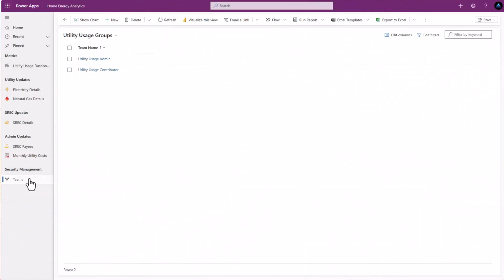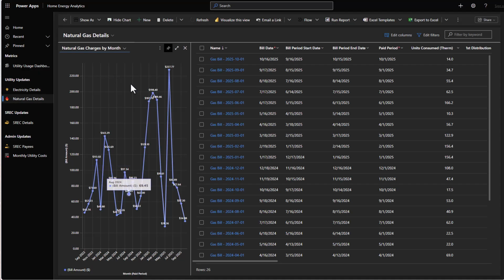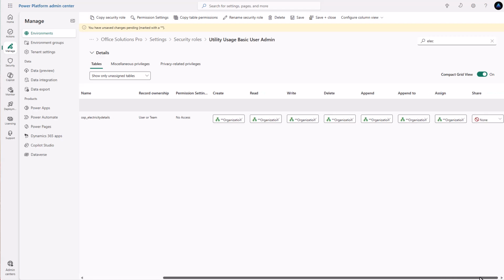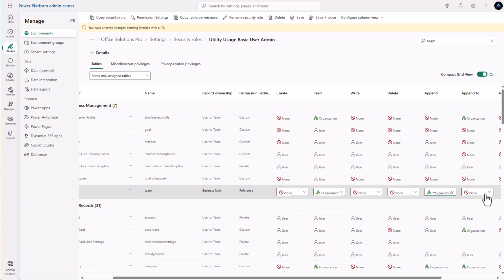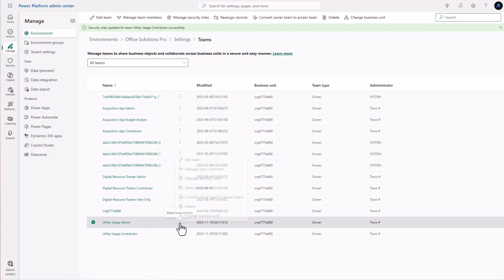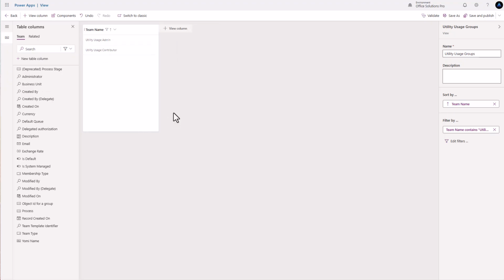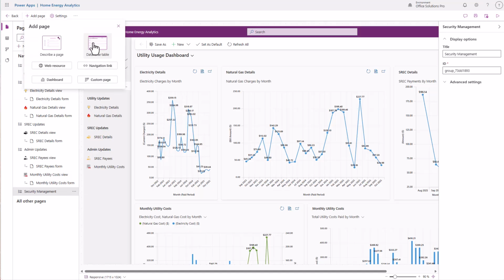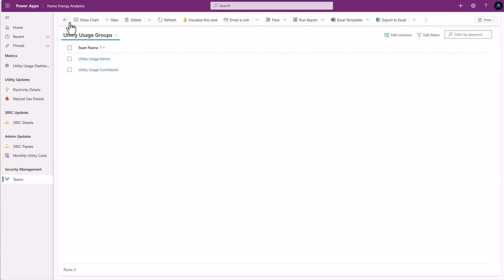Dataverse Security Setup for Power Apps | Complete Step-by-Step Guide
🚀 Unlock True Control in Your Power Apps & Dataverse Solutions!
In this video, I’ll walk you step-by-step through setting up Dataverse Security Roles, Owner Teams, and Permission Management to control access like a pro. Whether you’re building a model-driven Power App, securing record ownership, or connecting access with Power BI, this guide gives you the exact setup used in real-world enterprise environments.

👉 What you’ll learn:
✅ How to create and configure Dataverse Security Roles (Admin, Contributor)
✅ Why using Owner Teams — not Security Teams — makes all the difference
✅ How to link Teams to Security Roles for easy management
✅ How to build custom views and forms for the Team table in your app
✅ When and why to connect with an Azure AD Security Group for Power BI
✅ Pro tips for maintaining least-privilege access across Power Platform

If you manage Power Apps, Dataverse, or Power BI environments — you’ll want to save this one for your admin playbook.

00:00 Introduction
01:13 App Overview
03:38 Solution
04:08 Admin Center
04:15 Copy Basic User Security Role
05:52 Assign Solution Tables
10:42 Create Teams
12:54 Add Security Roles to Solution
13:12 Assign Security Roles to App
13:45 Adjust Team Table Form and View
15:54 Add Team Table to Solution
18:37 Add Team Table to App
19:20 Restrict Access to Admins
21:53 Security Group Discussion